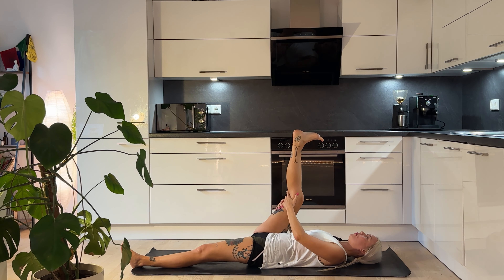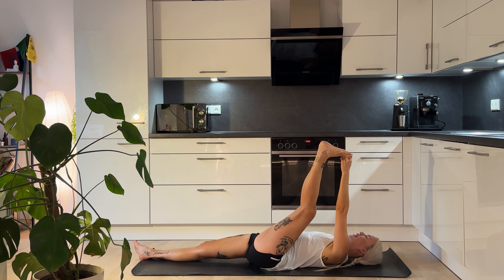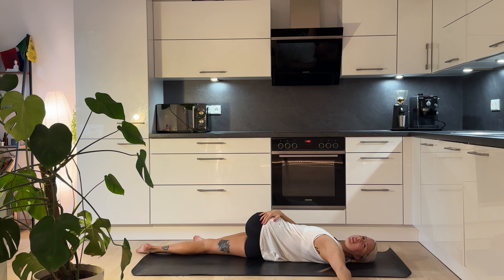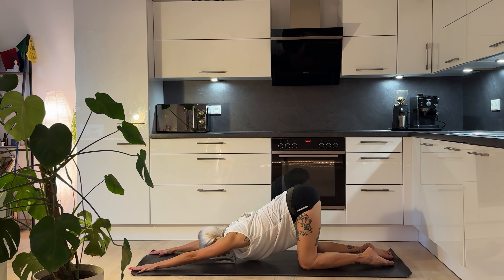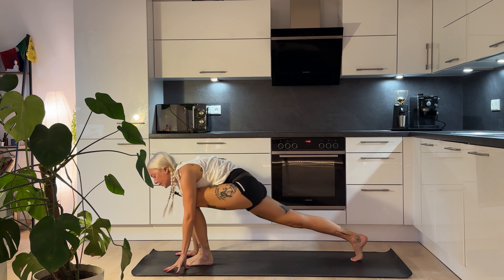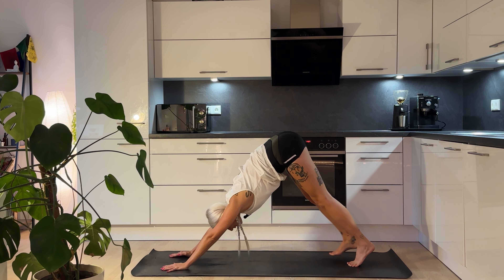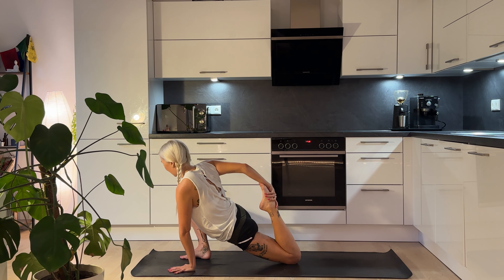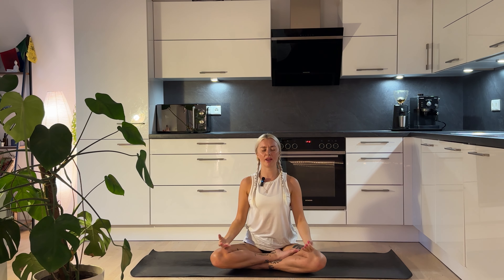25 Min Deep Stretch, Deep Relaxation Yoga Flow 💆‍♀️💆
Welcome to part 2 of the Deep Stretch, Relaxing Yoga series. After the last video quickly became the most popular, I thought i'd bring you a new flow, a little longer with more  💆‍♀️💆 💆‍♀️💆 💆‍♀️💆 to enjoy.

Roll out your mat, get into something comfy and let's go!